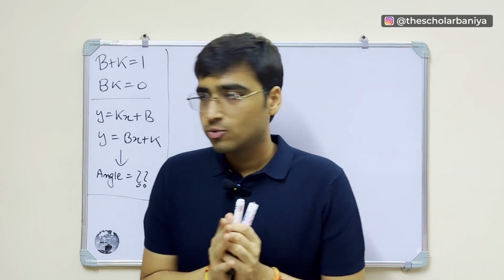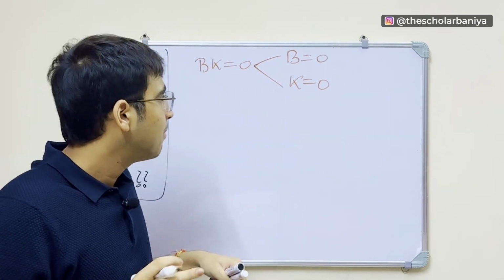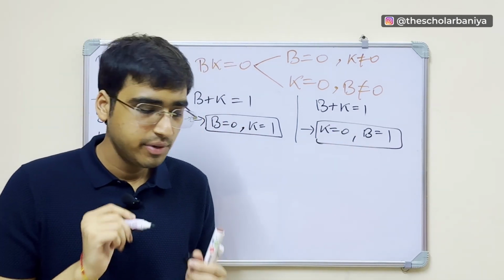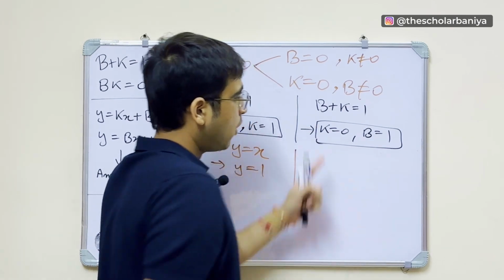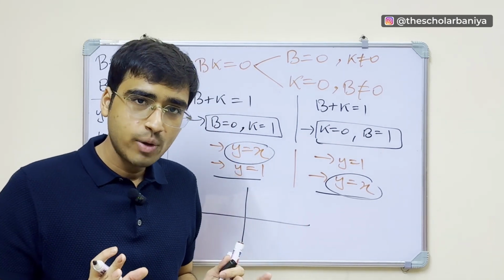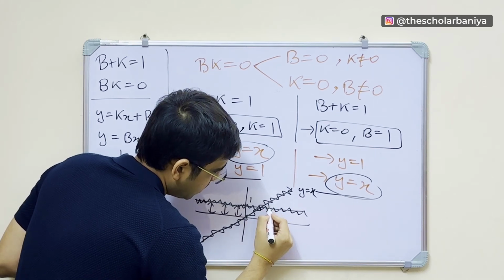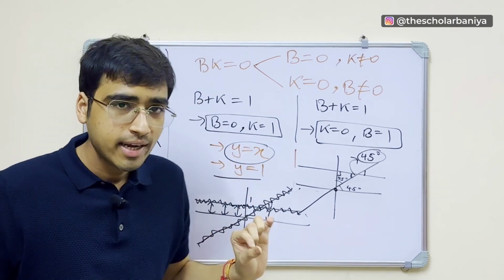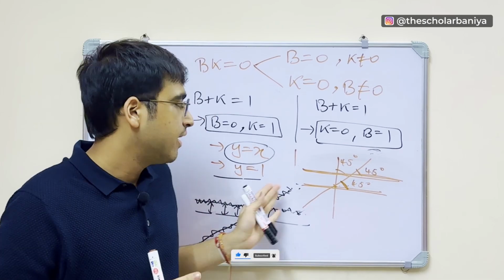Ch:4 Pt-22 | GRE Test & GMAT 2024 Prep | Real GRE Exam Questions for a Perfect 170 in GRE Quant